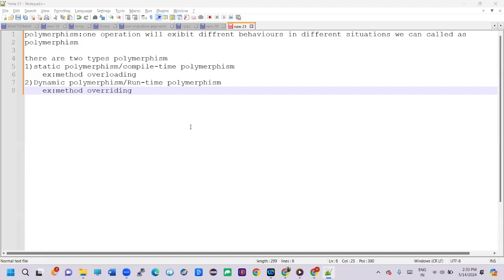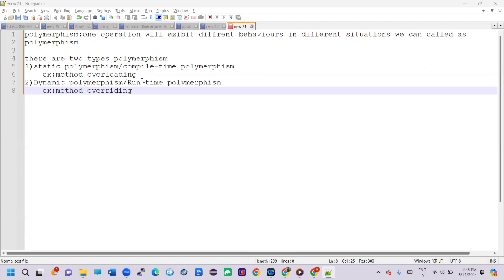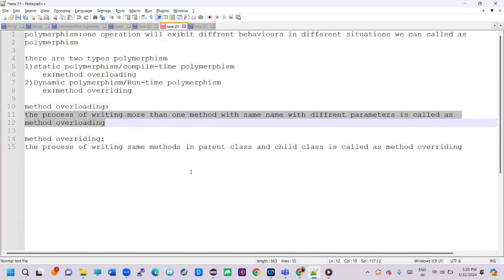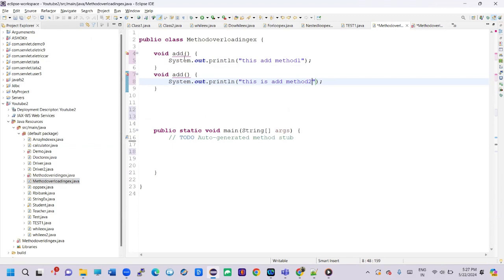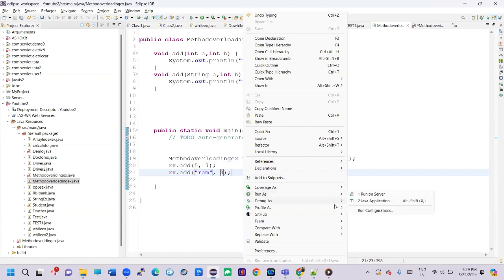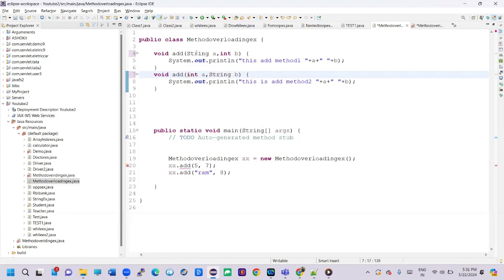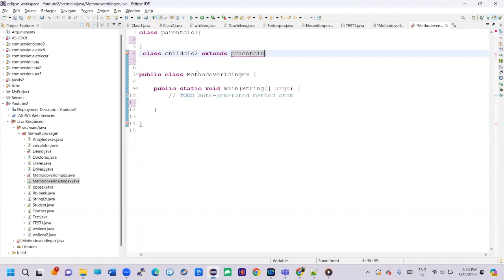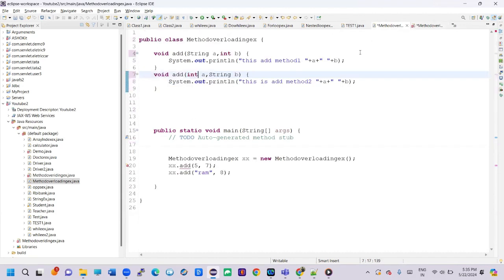Types of Polymorphism.1)Static Polymorphism 2)Dynamic Polymorphism